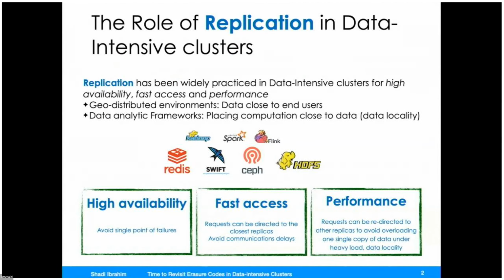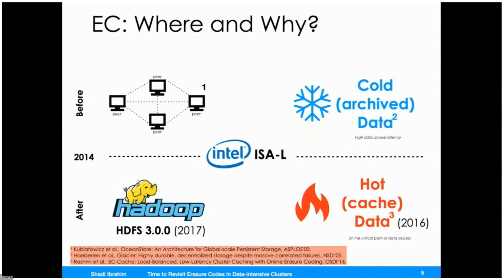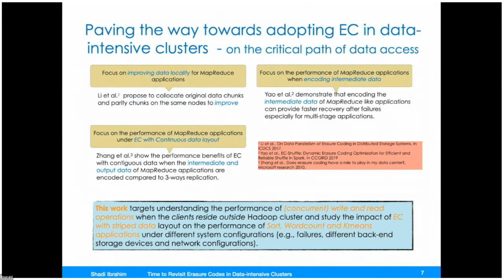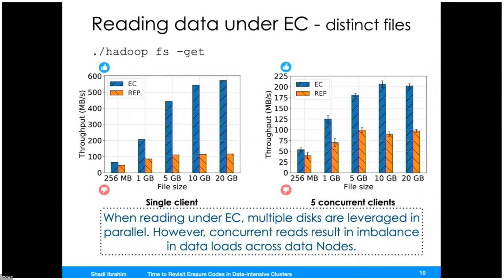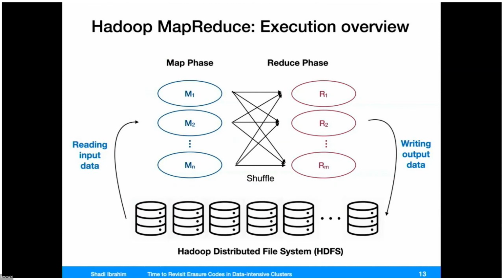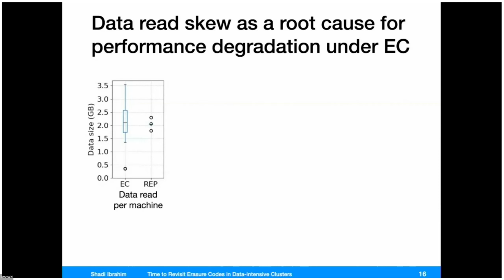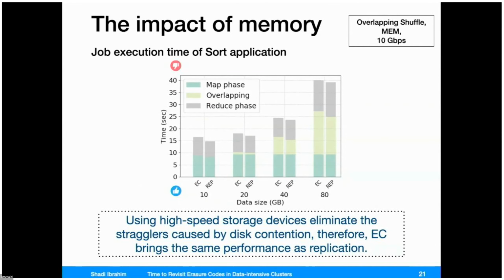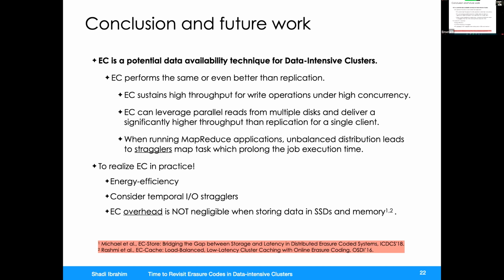02 Dec Emerald 12h30 Shadi Ibrahim Time to Revisit erasure codes in data intensive clusters